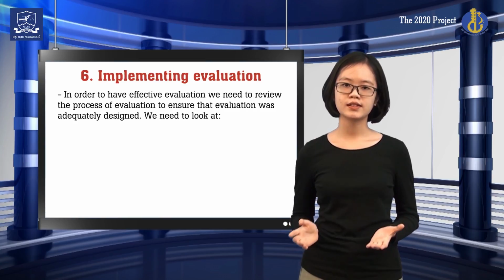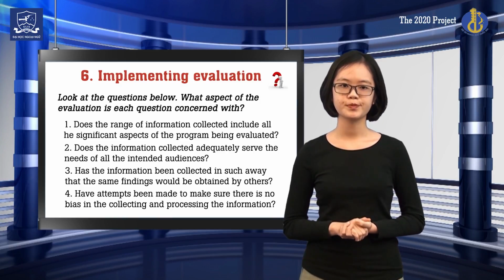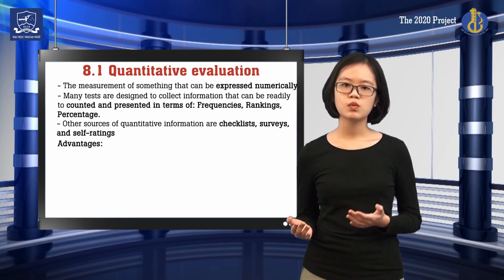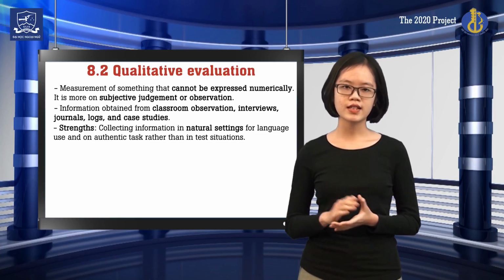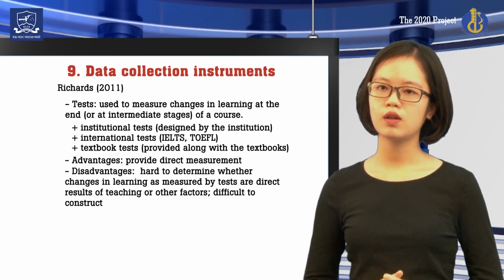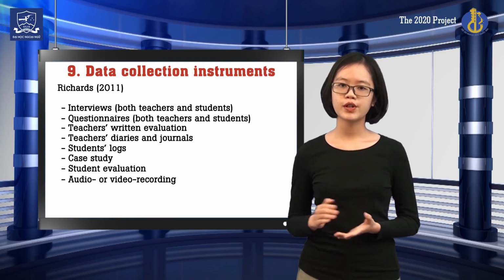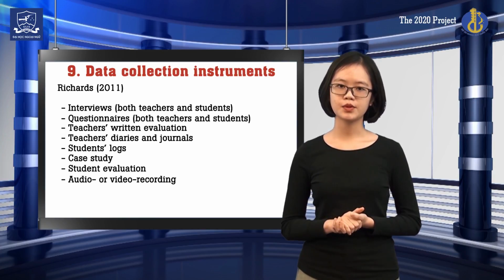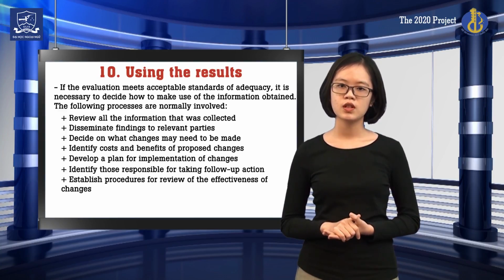CT23 M10 5 W2